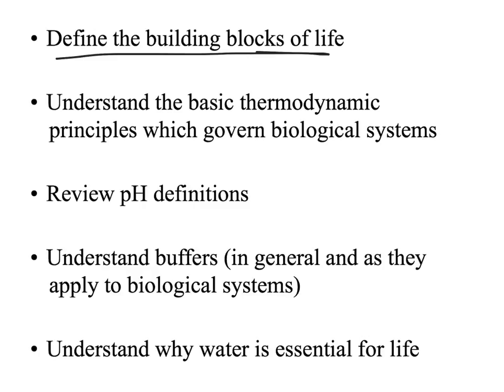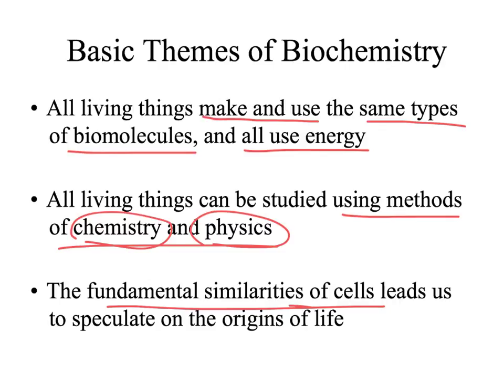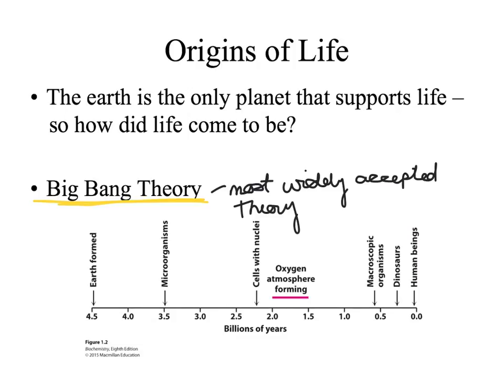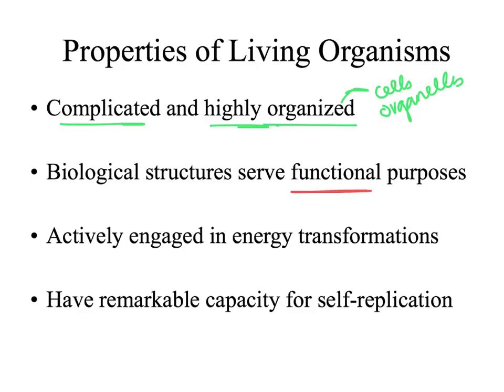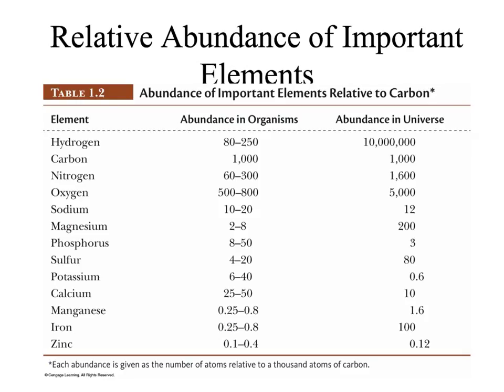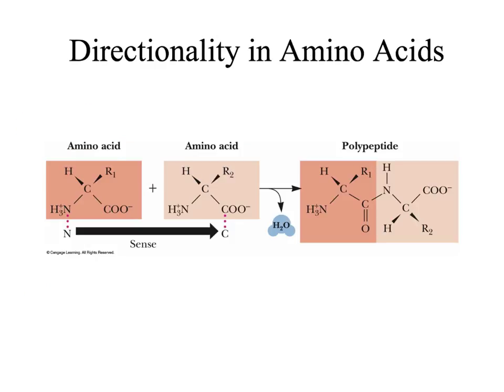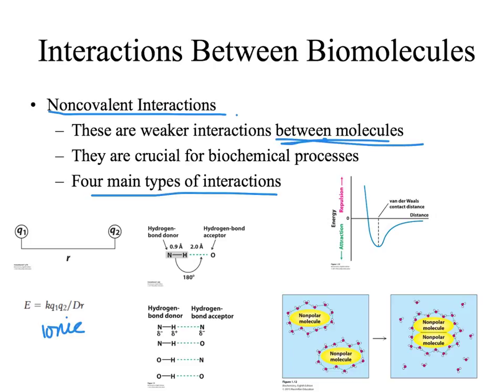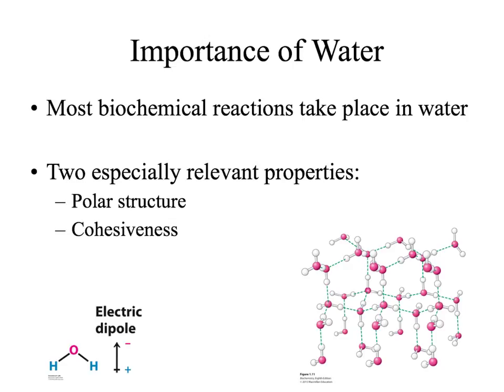CHEM 342 Chapter 1